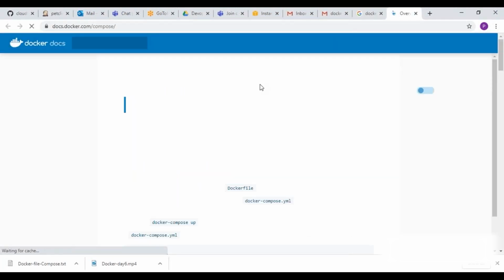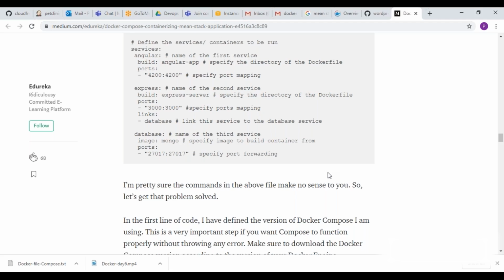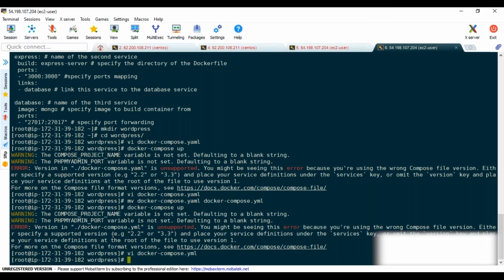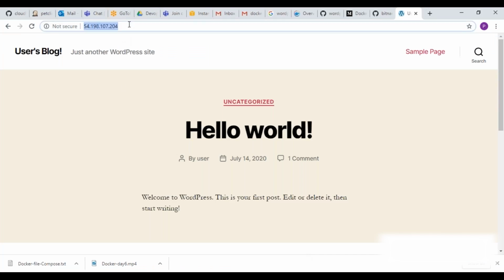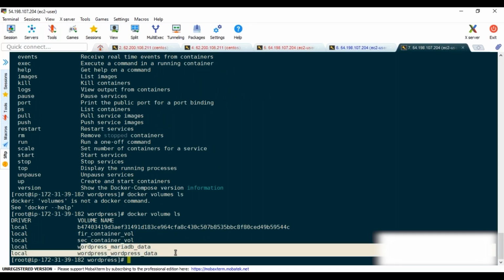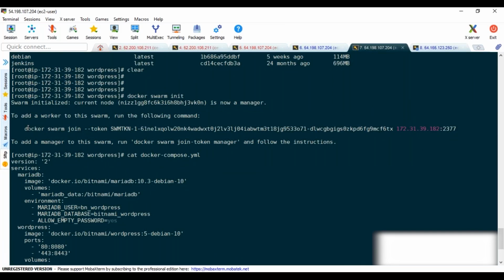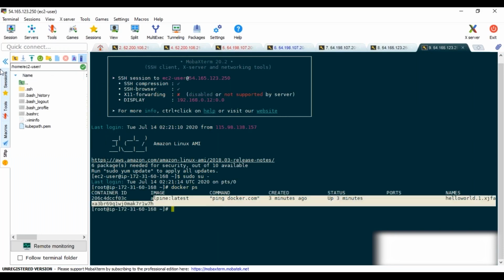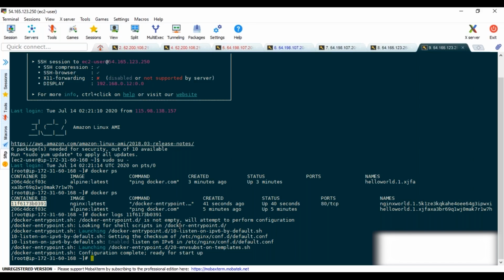58. Docker Compose and Docker Swarm | DevCloud Pro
Docker Compose and Docker Swarm @DevCloudPro